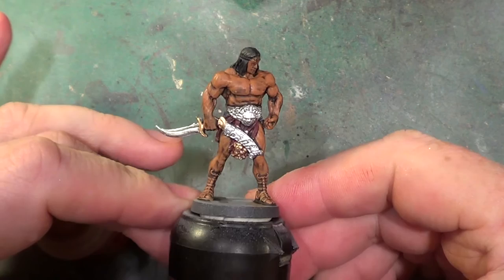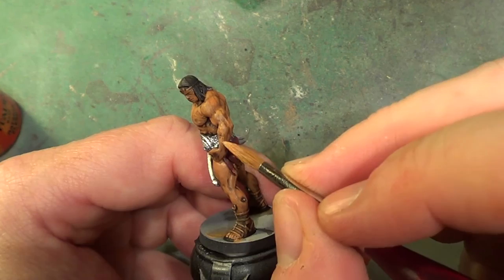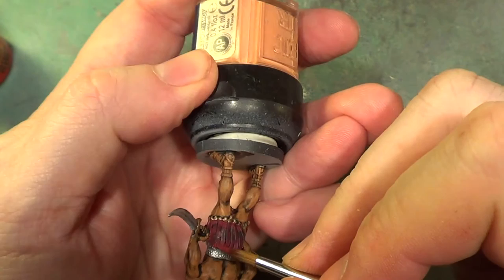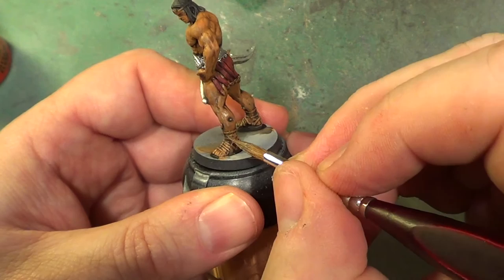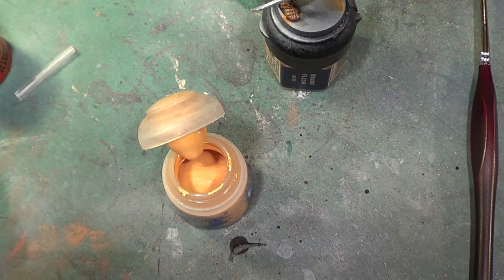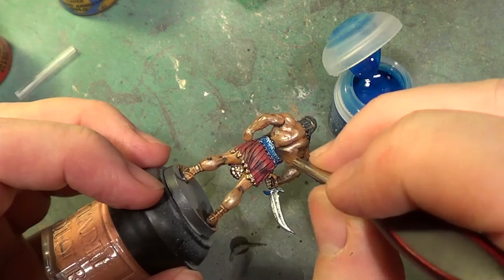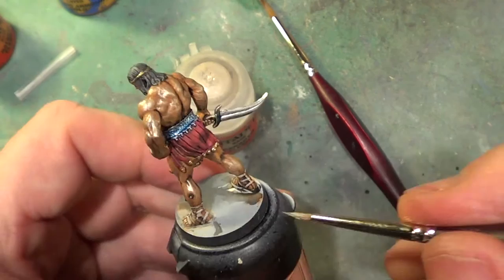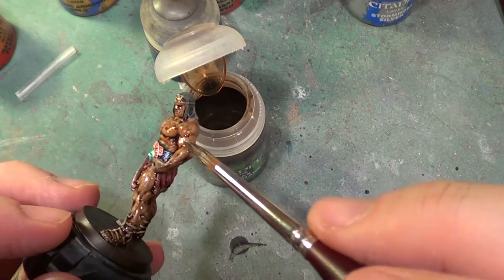Painting Conan Khosatral Khel Part 2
Here we continue a series on painting the Conan miniatures, and we carry on with the Khosatral Khel mini